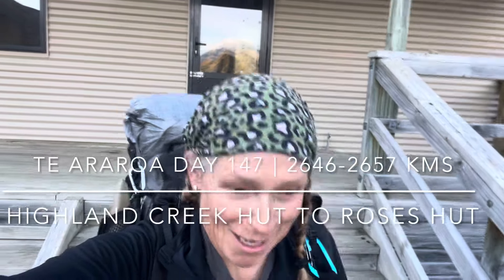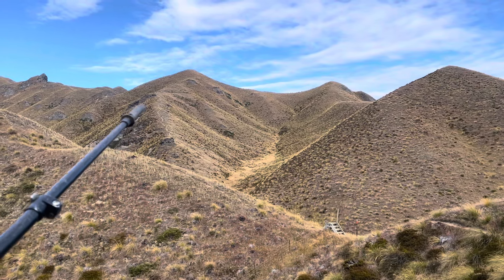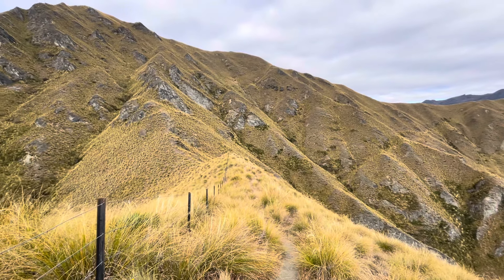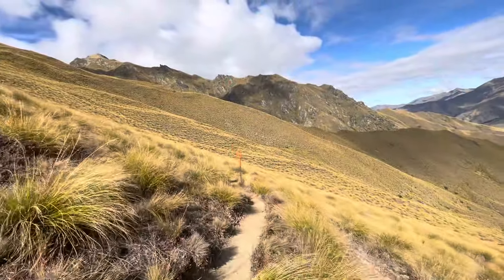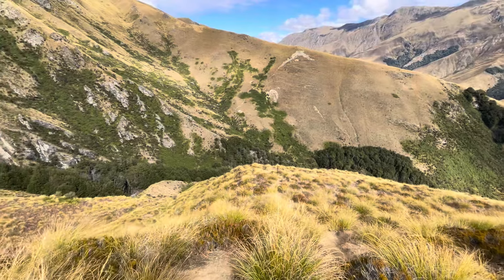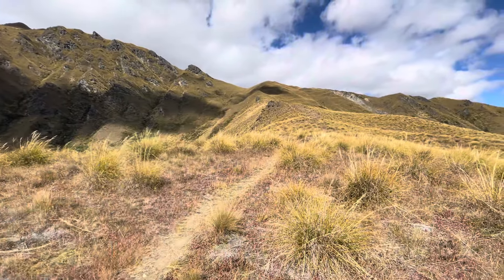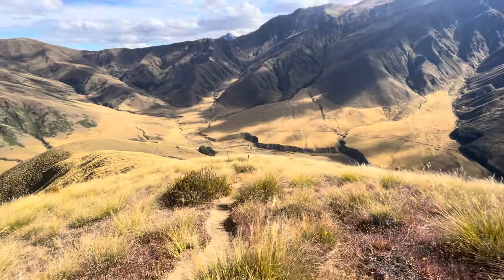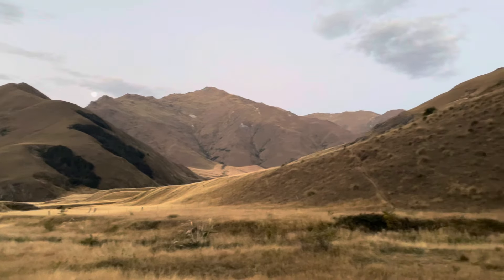Te Araroa Day 147 | 2646-2657 kms | Motatapu Alpine Track | Highland Creek Hut to Roses Hut